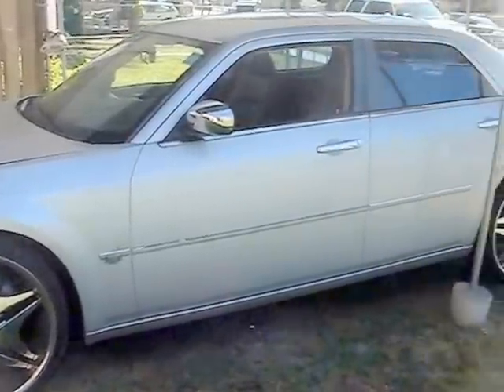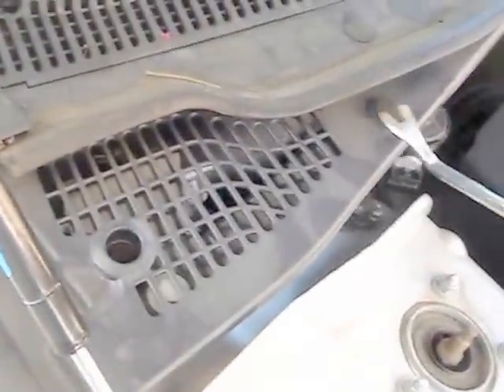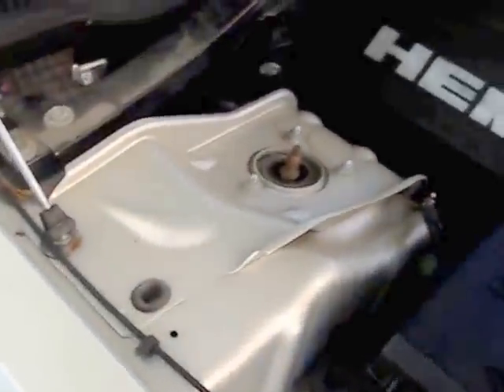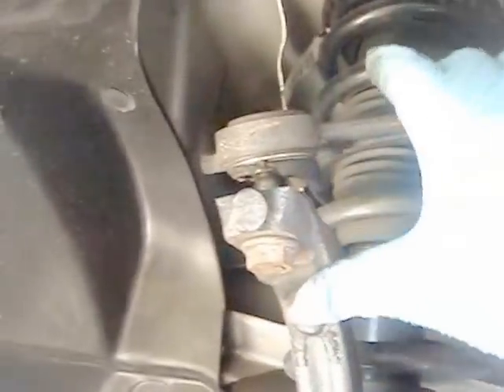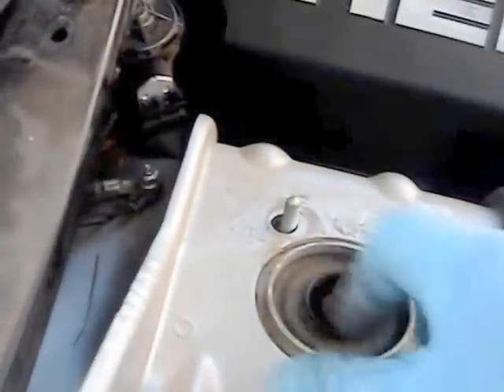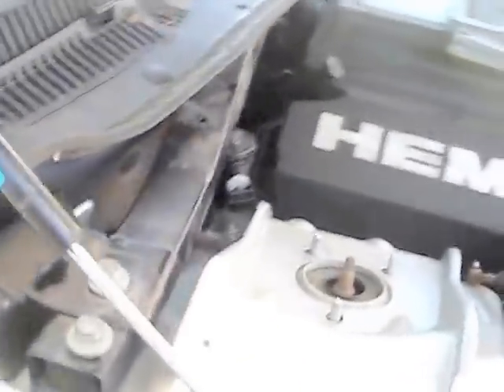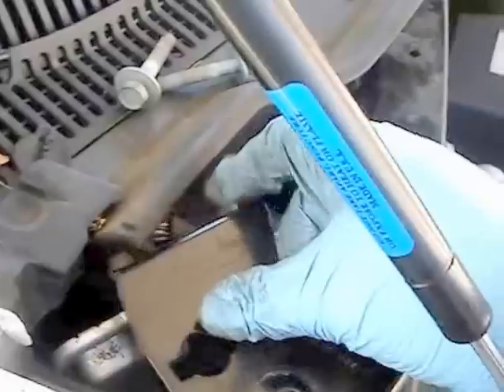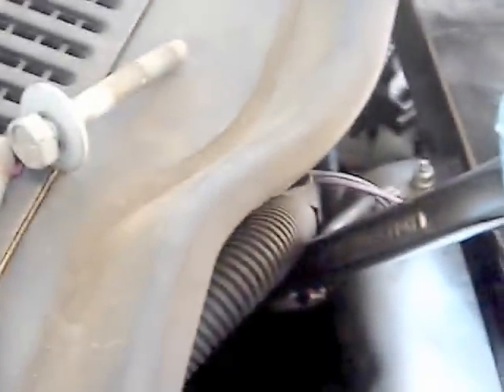Chrysler 300, Dodge Charger, Magnum: Right side upper Ball Joint, upper control arm replacment.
This video will show you how to replace the right upper control arm on a 2005 Chrysler 300c. Due to the upper ball joint making a clunk sound when i turn, i decided to make this video to help others  who might have the same issue. The upper ball joint can not be press out or in. The upper ball joint is part of the upper control arm so i will show how i was able to replace the upper ball joint on this 2005 Chrysler 300c. Please do this job at your own risk. I am not responsible for and  damage to your car. This is a informational video only.